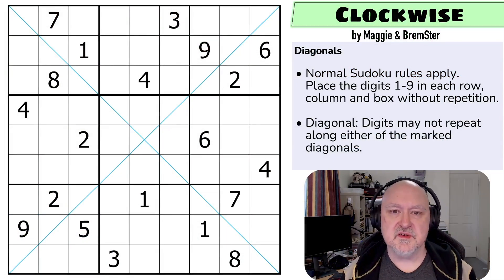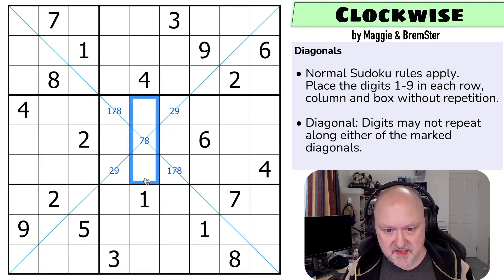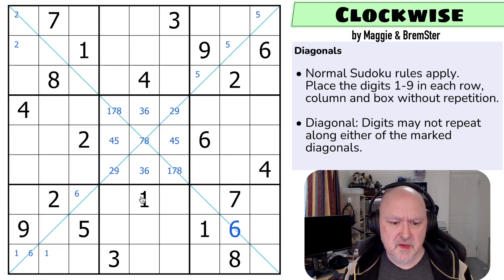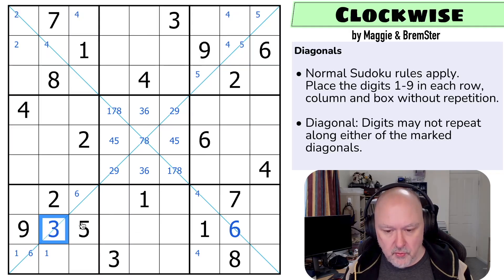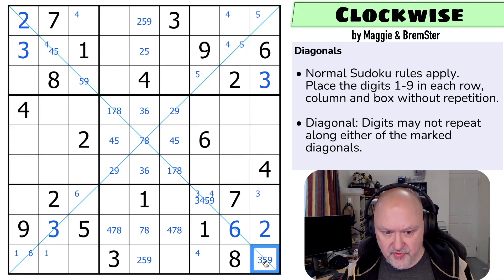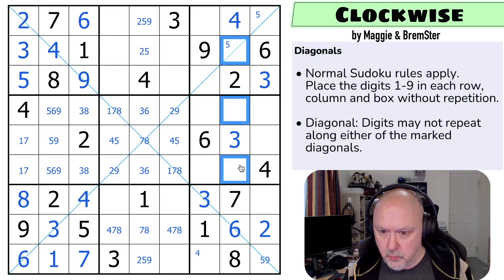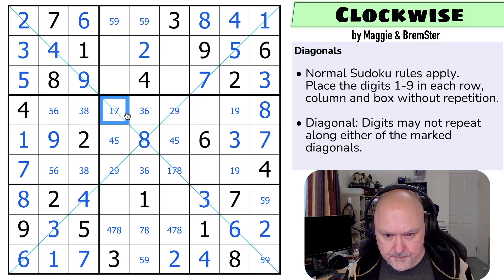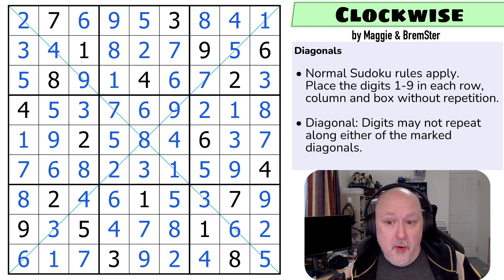Transverse Sudoku : Clockwise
BremSter solves "Clockwise" by Maggie & BremSter.
This Sudoku uses the Diagonals constraint.

This puzzle is from "Sudoku Take Out 03 : Transverse Sudoku"

📋 Puzzle Rules:
• Diagonal: Digits may not repeat along either of the marked diagonals.